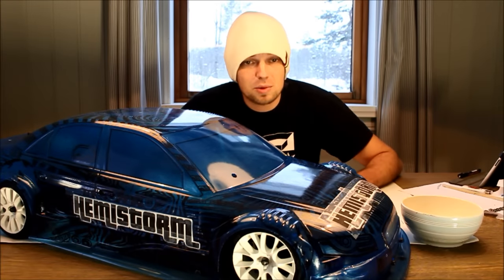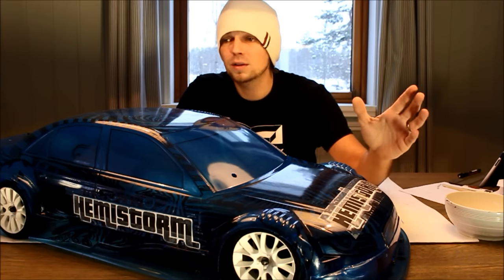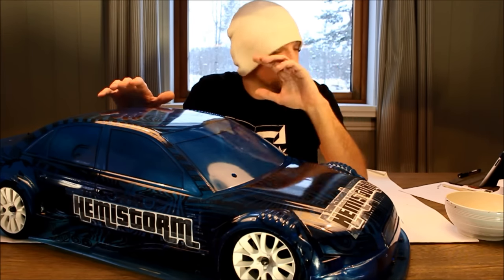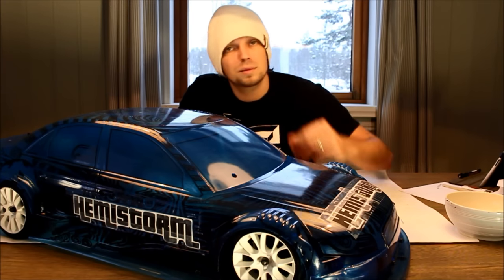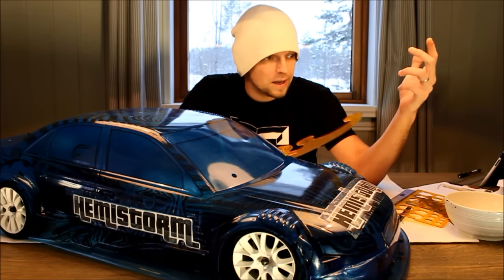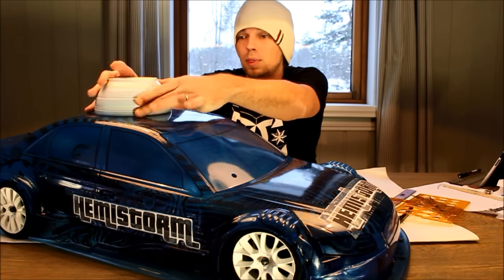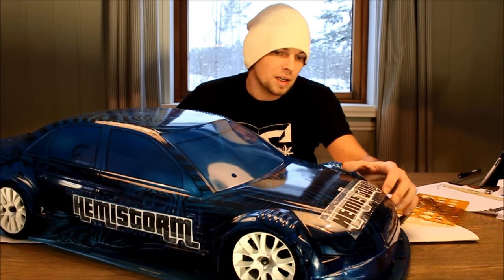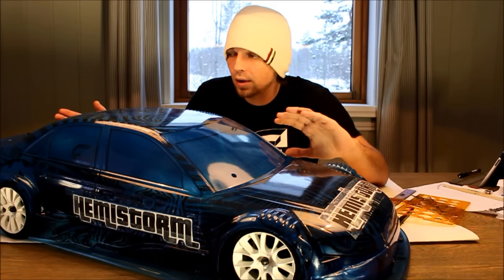How to put on a design - FG Audi A4 DTM Sportsline 4WD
A quick update on the progress on my FG Sportsline Audi A4 DTM body. While waiting for the liquid mask to dry and my paint to come in, I start putting on the design. This particular design is inspired on an actual livery, and I adapt it to ensure it blends in with the lines of my car.

The Audi A4 DTM body is a 2006 version, I adapted it to look like the facelifted 2009 version by making a few very simple adjustments in the lines. The main differences are the head- and taillights, and the grille area, which are easy to alter slightly to get that up-to-date look, that will fit the livery slightly better.

I will explain what I use in order to put my lines on the car, and show you some of the things I bought at my local office supplies store that make it a bit easier to get the job done.

Intro music purchased at Productiontrax.com
License Option B: Commercial, for-profit, distribution, or broadcast, all Packages, and Photos